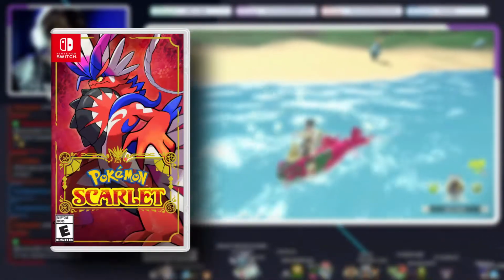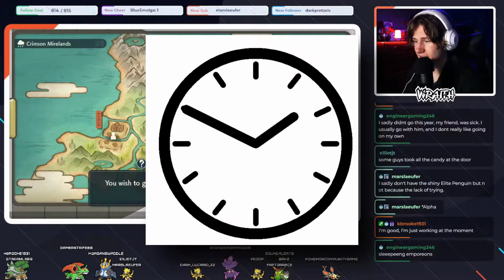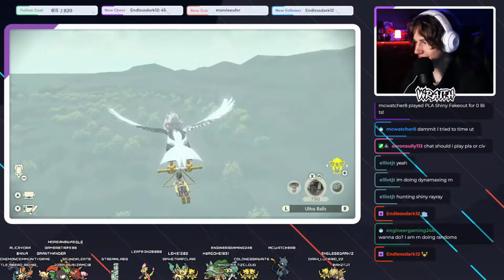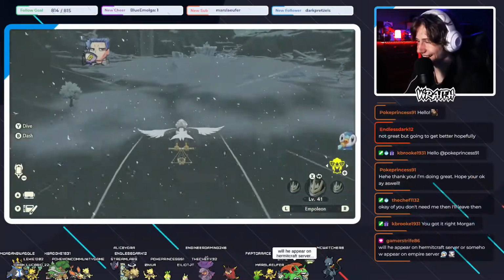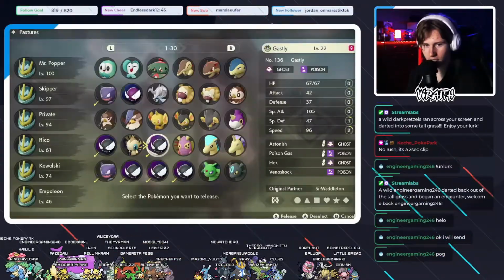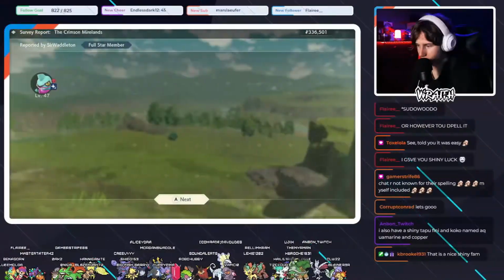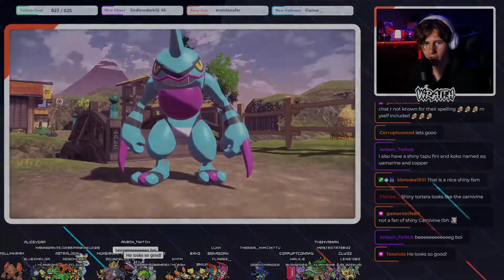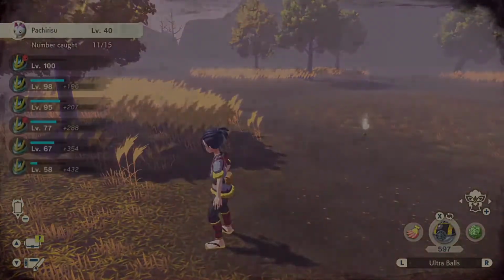Pokemon Legends Arceus Shiny ALPHA Challenge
In today's YouTube upload. Morgan for the final time finds himself back in the world of Pokemon Legends Arceus, attempting his final challenge of gen 8. Today Morgan is attempting the shiny alpha challenge, attempting to find  a shiny alpha pokemon using each of the shiny alpha hunting methods in Pokemon Legends Arceus. Will he be able to successfully complete it? Or will his final shiny challenge of Pokemon Legends Arceus be a failure? Find out now!